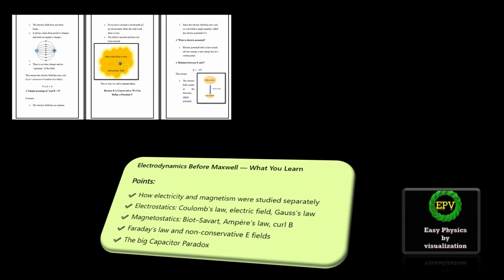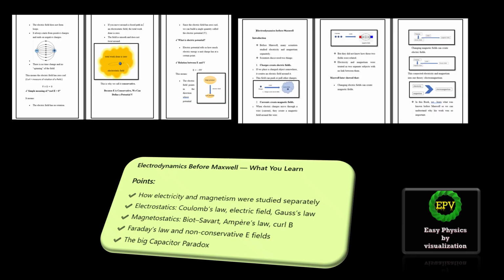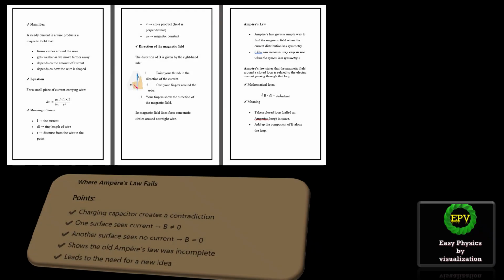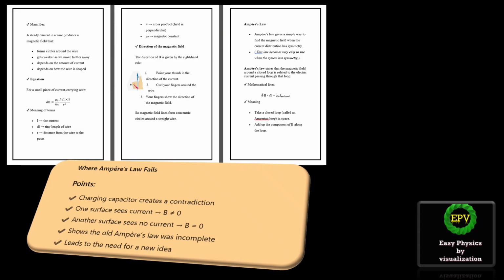Introduce my new book titled ‘Pre-Maxwell Electrodynamics: A Student-Friendly Introduction.’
Hello everyone! Welcome back to Easy Physics by Visualization.
Today, I’m excited to introduce my new book titled ‘Pre-Maxwell Electrodynamics: A Student-Friendly Introduction.’ This book is specially designed for students who want to understand electricity and magnetism in the simplest and most conceptual way.”
Link for the book

[About the Book – Explain what it contains]
“This book takes you step-by-step through the foundations of electrodynamics before Maxwell unified electricity and magnetism.
You’ll learn the core ideas of electrostatics, electric fields, Gauss’s law, magnetostatics, Biot–Savart law, Ampère’s law, Faraday’s induction, and the famous inconsistency that Maxwell fixed using displacement current.

What makes this book different is its simplified explanation style — every concept is presented clearly, with easy diagrams, question–answer sections, MCQs, and short notes. It’s perfect for BSc students, engineering students, exam preparation, or anyone who wants strong conceptual clarity.”

[Why Students Need This Book]
“I created this book because many students struggle with classical electrodynamics when concepts are presented in a very mathematical way. This book makes learning simple, visual, and intuitive so that you can build a strong foundation before moving to Maxwell’s equations.”

“If you want to study electrodynamics with confidence and clarity, this book is for you.
Do check it out — and start learning physics the easy way!”